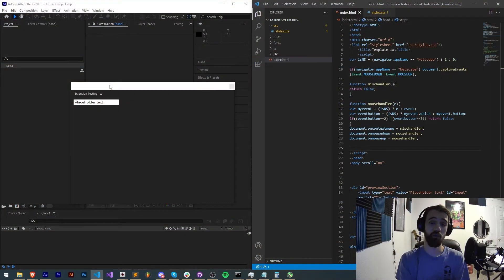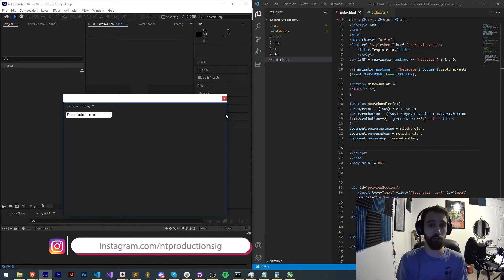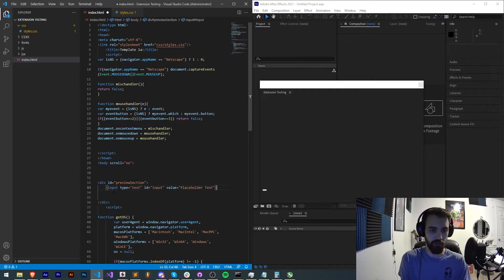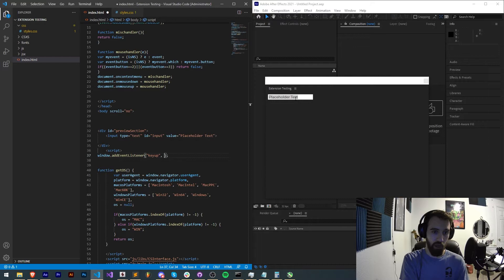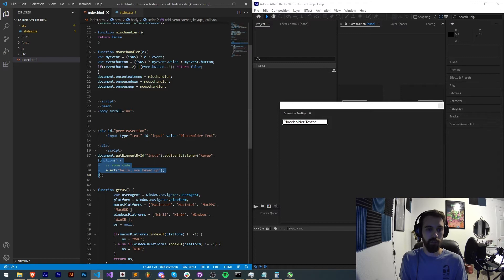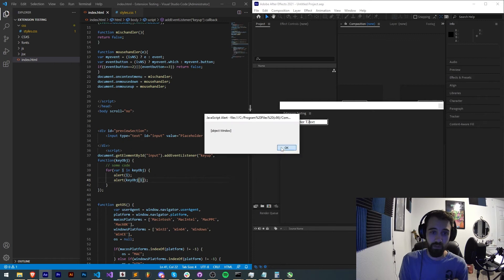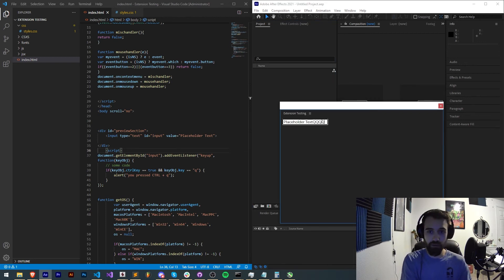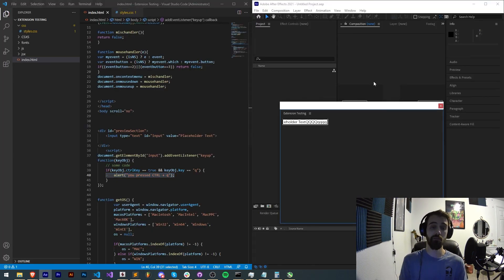Adobe Extension QuickTip - Hotkeys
How to activate events/scripts with keyboard shortcuts/hotkeys!

BTC- 3H5VB5RTUs6cNYuuauWd1pzcrUDiE66qsq
ETH- 0x63c70f3d0aB34F2de6afA872f2E1E39B73cBE794